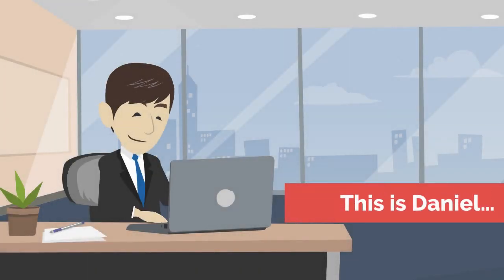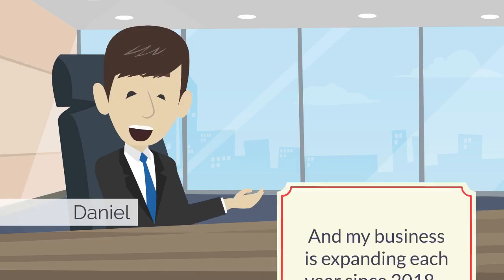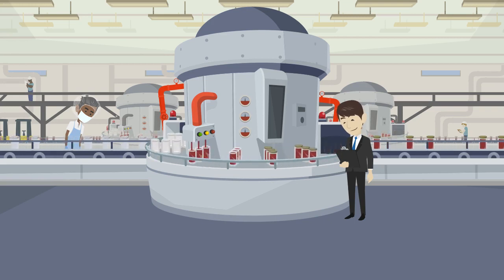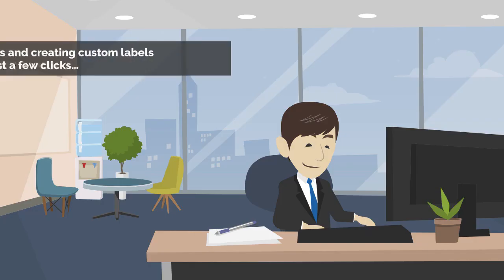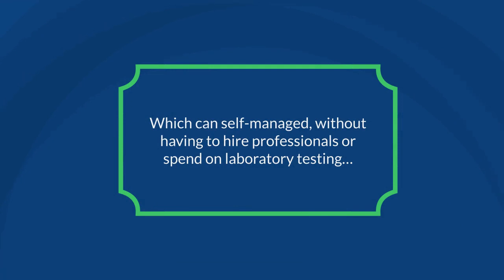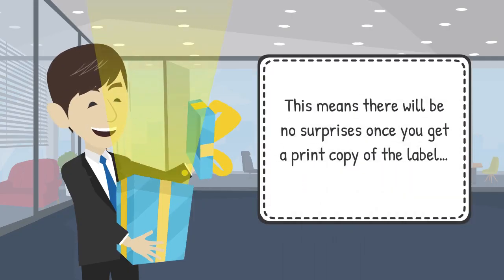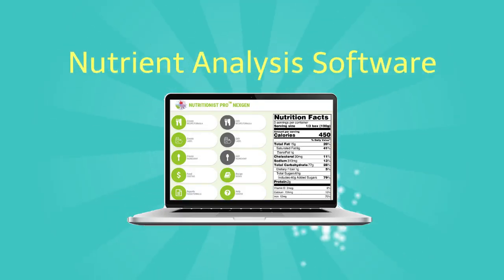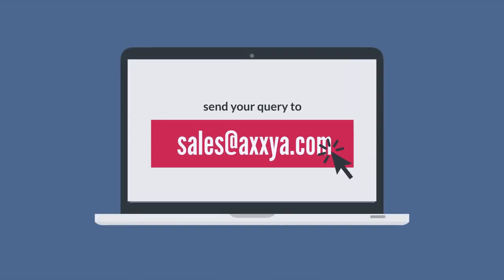Robust Nutrient Analysis Software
Nutritionist Pro™ is easy to use, affordable nutrient analysis software available as online and desktop versions for food manufacturers. Online version can be accessed anywhere, anytime, from any smart device or computer. To learn more about the advantages of the software,